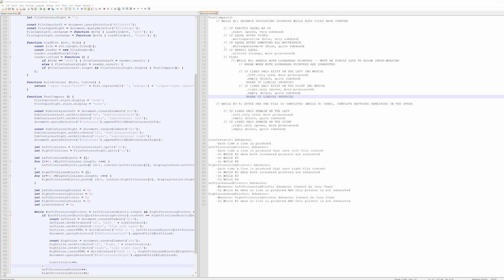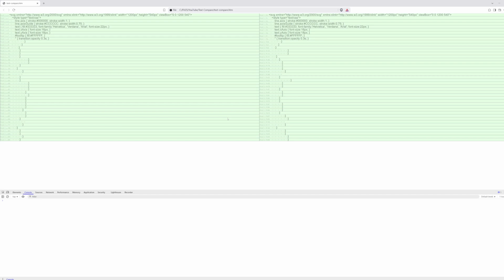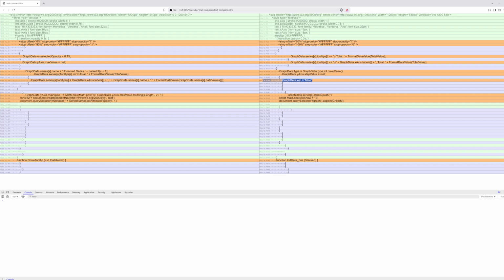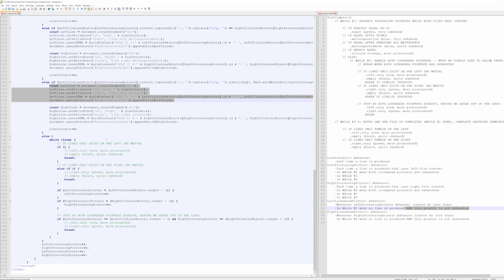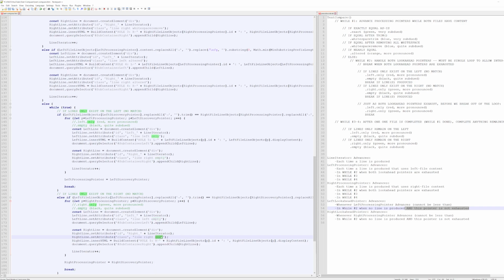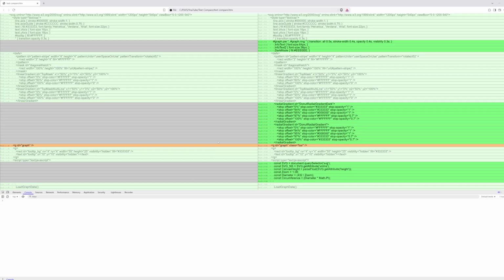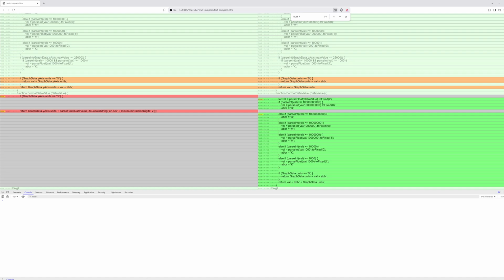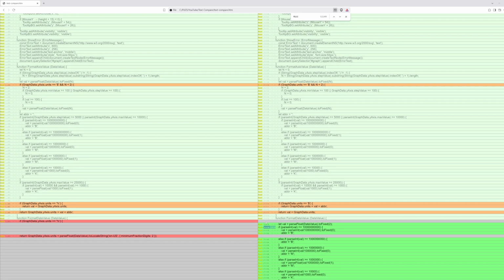Adding Rule Sets to Classify Lines - Building a Text Comparison Tool From Scratch - CSS,HTML,JS